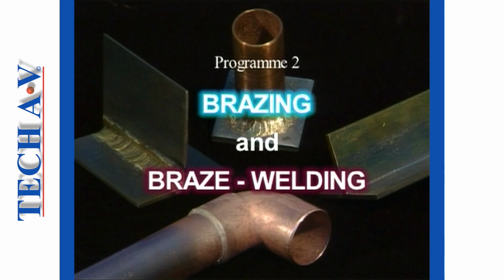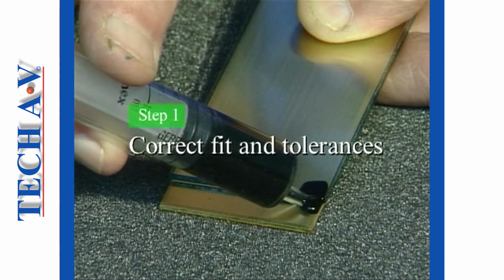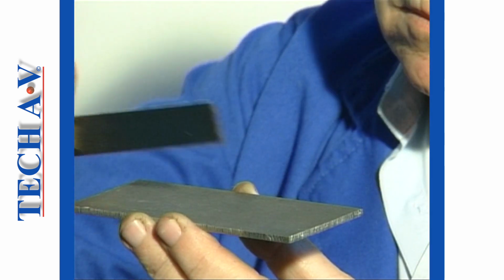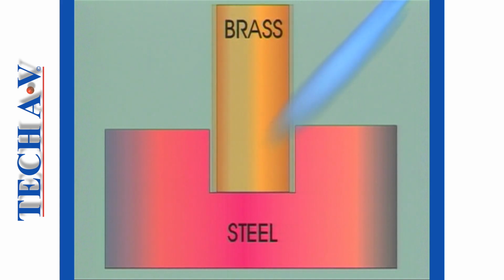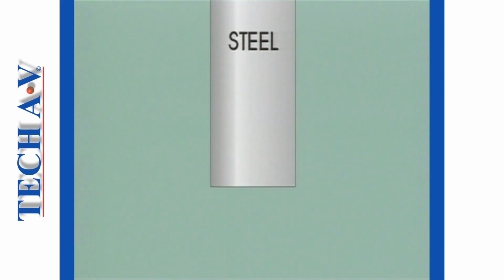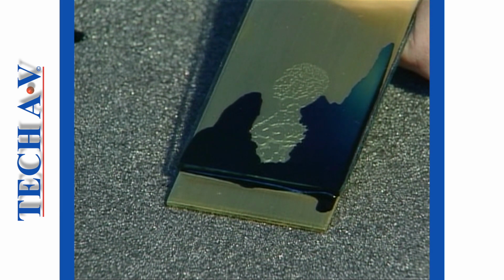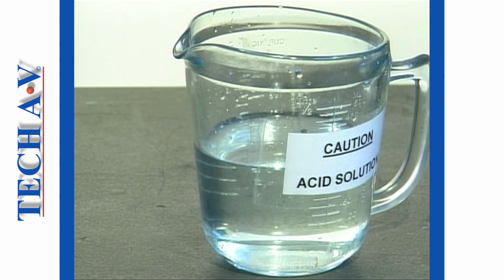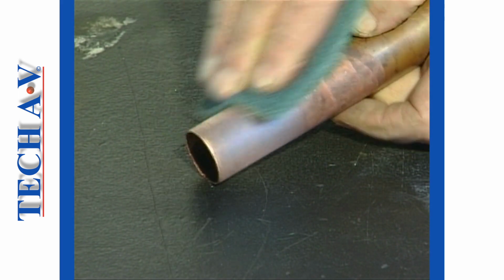BBW 2-1 - BRAZING & BRAZE WELDING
MODULE 2 - BRAZE & BRAZE WELDING PROCEDURES
This section of the module provides explanations and practical demonstrations on:
The six steps required for successful brazing (Silver).
The steps required for braze-welding. (Bronze).